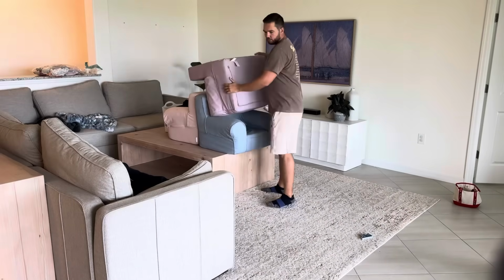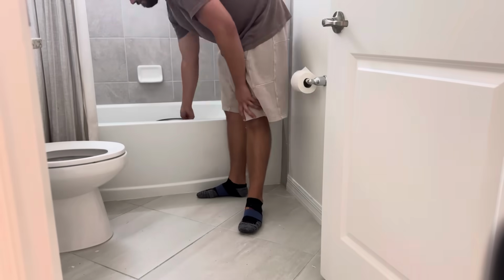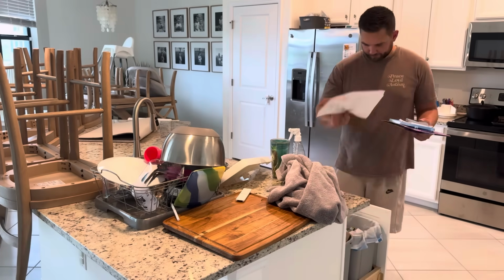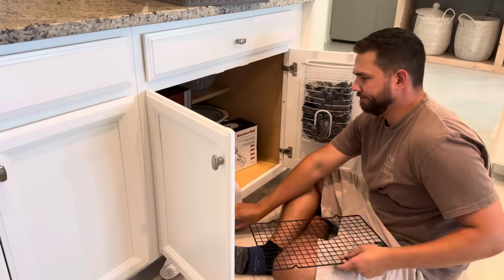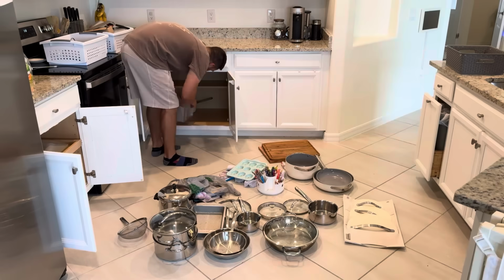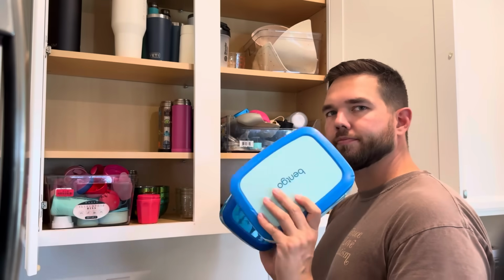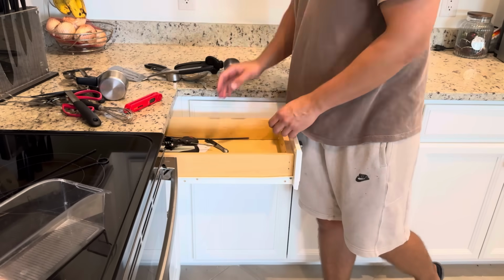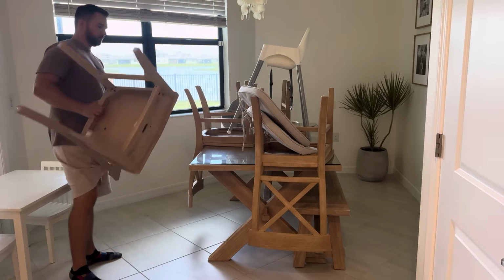GETTING RID OF EVERYTHING IN MY HOUSE//WHOLE HOUSE DECLUTTER AND CLEAN//DAD OF 3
Hey guys! It really helps my channel out! I hope you enjoyed today’s video. It’s different from my normal content. Let me know if you like the video in the comments below and what other content you want to see from me.